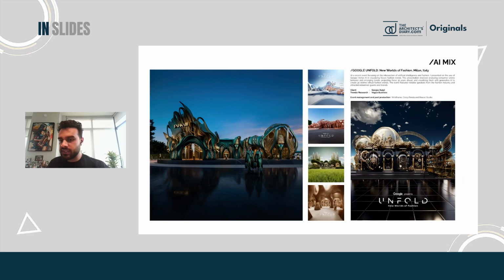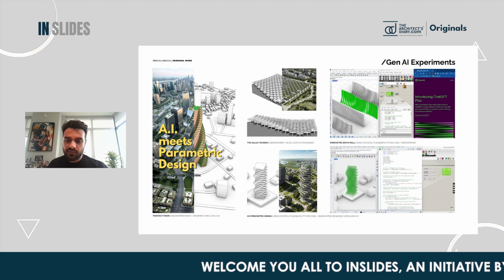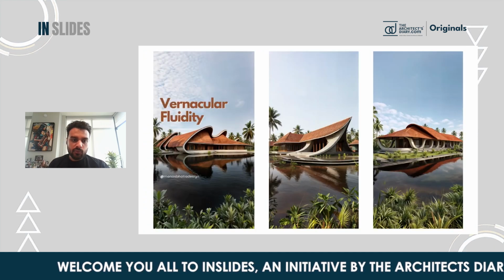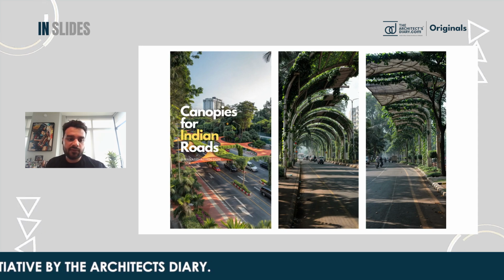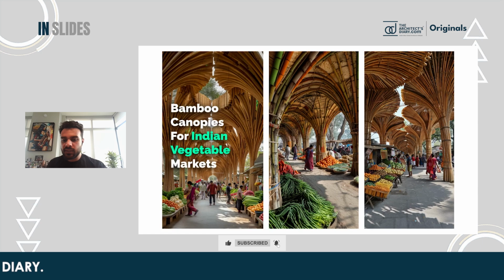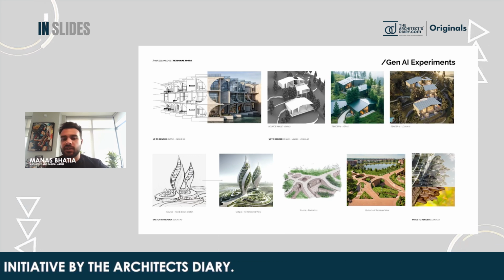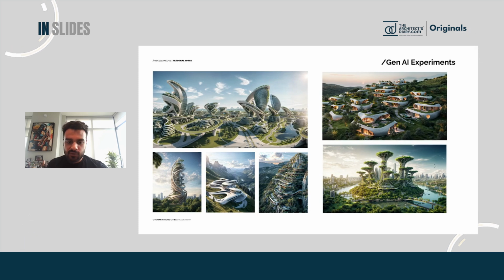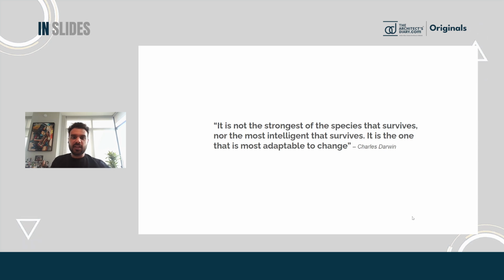Integrating AI into Architectural Practice | Manas Bhatia | Inslides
We are back with yet another new episode of Inslides by TAD Originals. In this exclusive episode with Manas Bhatia, where he discusses the role of AI in Architecture. Through his projects his some of the most mind blowing projects, he shares the importance of reforming and changing our approach to designing by involving the strength of AI in architecture.

Manas earned a Bachelor of Architecture degree from Manipal University Jaipur and possesses a robust background in graphic design and visual communication. Manas is passionate about exploring the potential of artificial intelligence in architecture and design. He has created several innovative conceptual projects using AI imaging software, such as “AI x Future Cities” and “Symbiotic Architecture”, which gained global recognition.